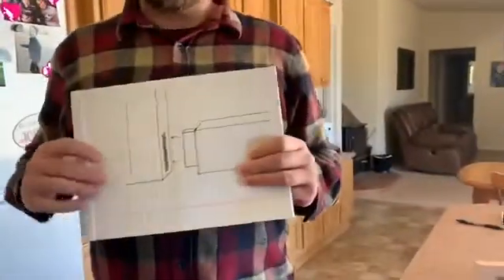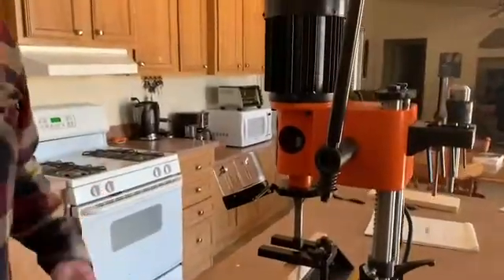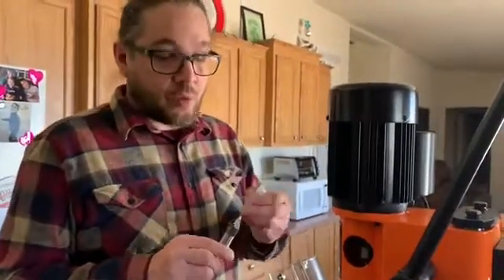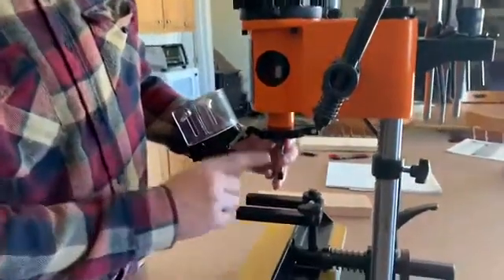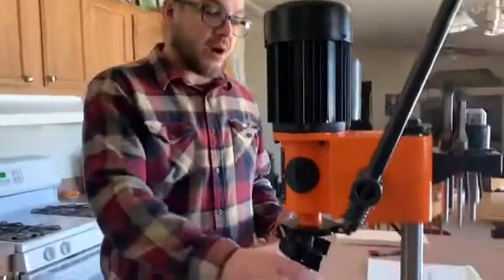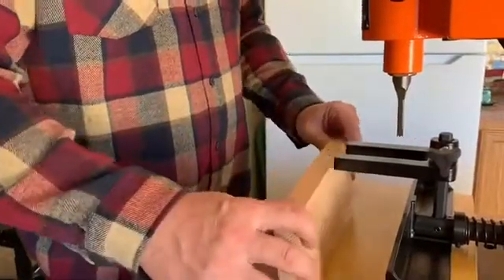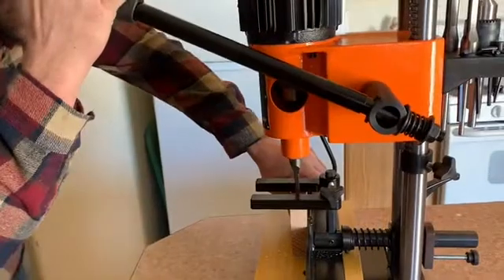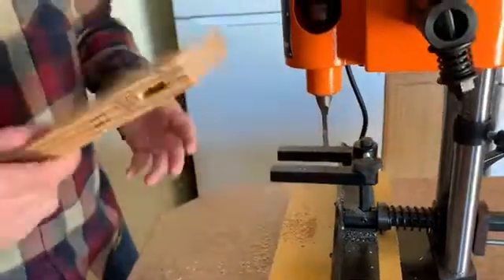Using the Wen Benchtop Mortiser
Woodworking, mortiser, mortising chisel bit, slot in board, mortise and tenon, how to use Wen Benchtop Mortiser